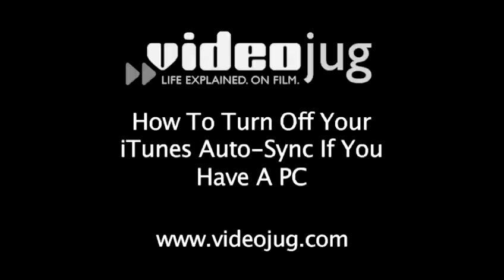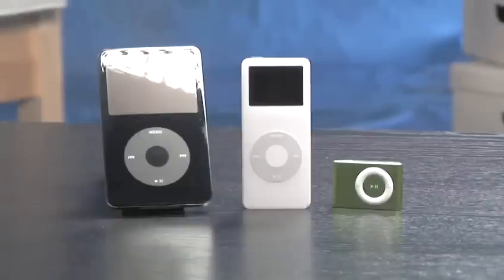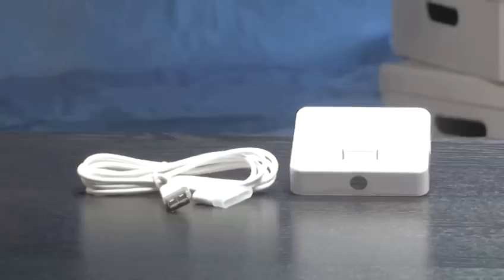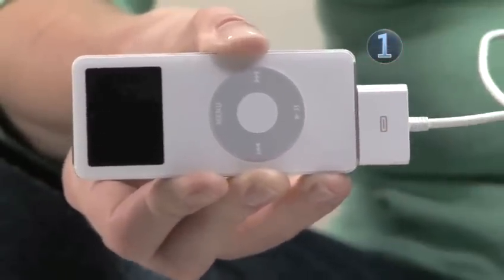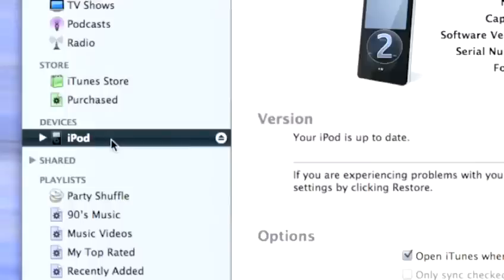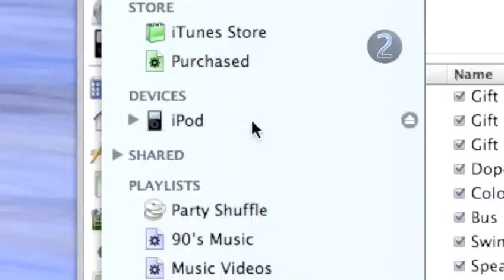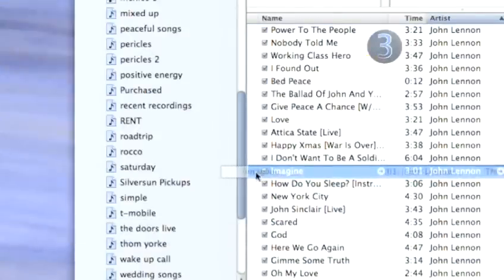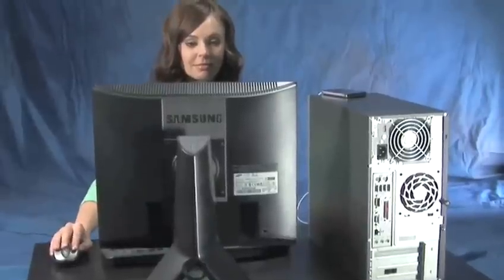How To Turn Off Autosync To Your Itunes On PC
Watch How To Turn Off Autosync To Your Itunes On PC from the leading how to video provider. This tutorial will give you step-by-step instructions to guarantee you get good at ipods tips for pc users, vj hide feed content.